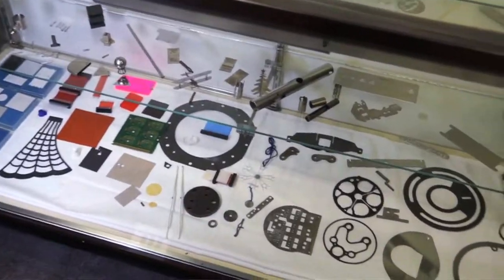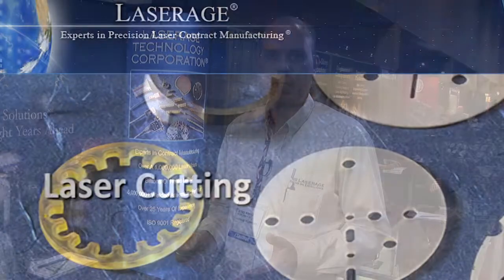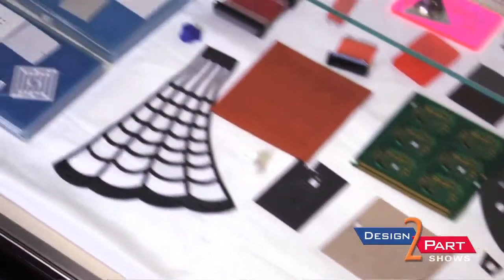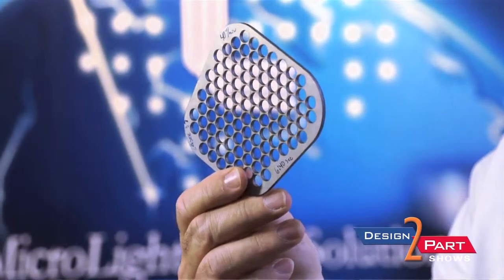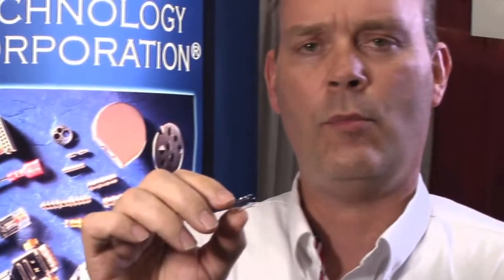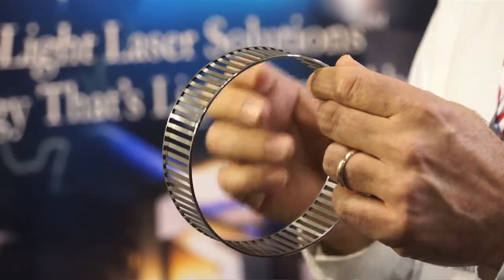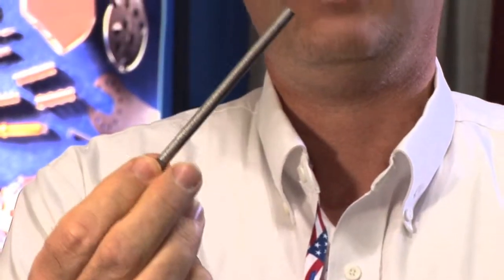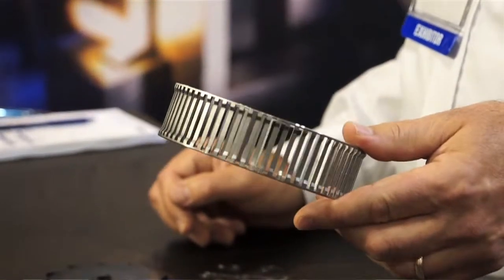Custom Laser Metals, Plastics, Fused Quartz & more | Laserage Technology Corporation® | Waukegan, IL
Laserage Technology Corporation is another preferred American supplier of contract manufacturing services you will find only at a Design-2-Part trade show

Laserage specializes in precision tube cutting, laser scribing, machining, drilling, welding, and other custom laser job shop services.

We laser process metals, plastics, fused quartz, alumina and most other materials. The largest custom laser job shop in the world, Laserage is registered to ISO 13485:2003 for medical device components and to ISO 9001:2008 for all other products and components. Laserage will provide you with consistent high quality, on time delivery, and cost competitive prices.